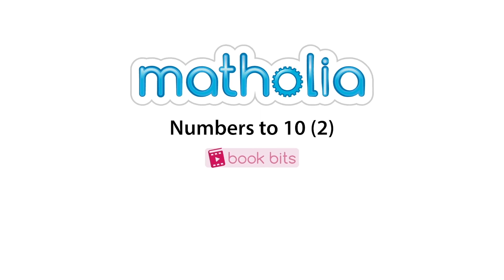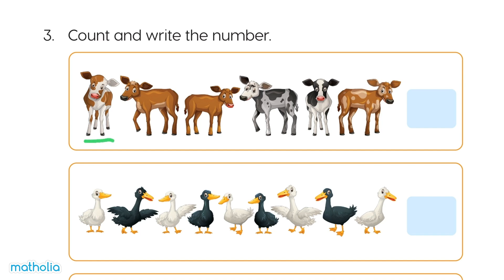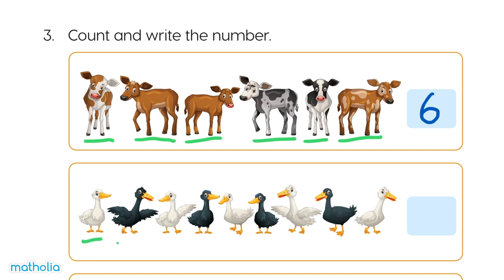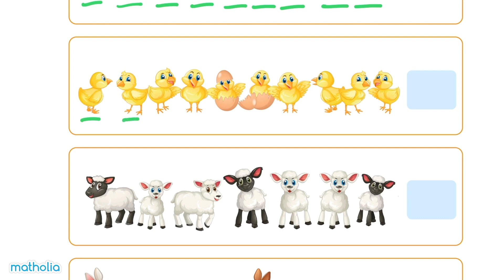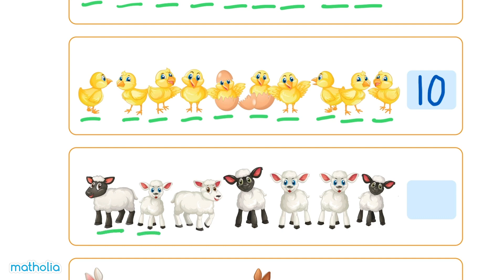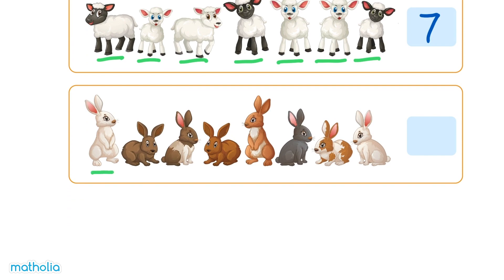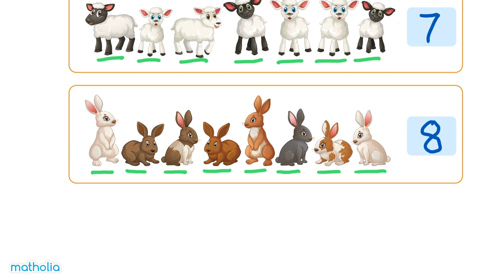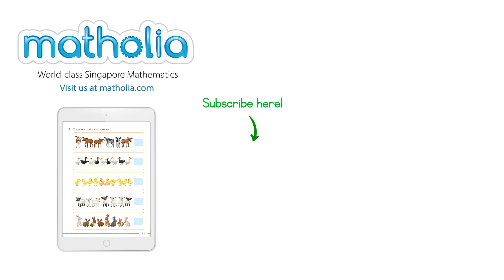Counting and writing numbers to 10 – Book Bit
Matholia Book Bit video on counting objects and writing numbers to 10.

Topic Description:
1 to 1 counting objects to five (correspondence), recognizing the numerals to five, selecting and writing the numeral that matches a group of objects (cardinality), comparing sets of objects and numerals.